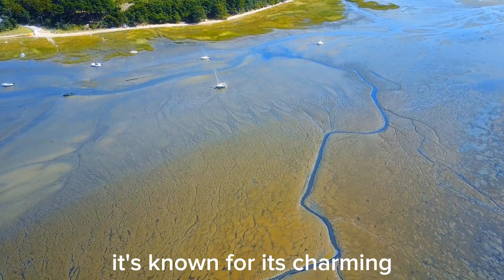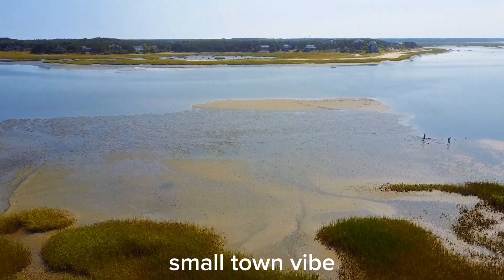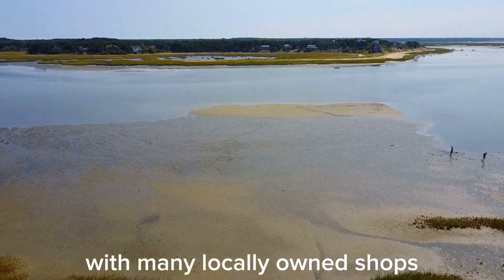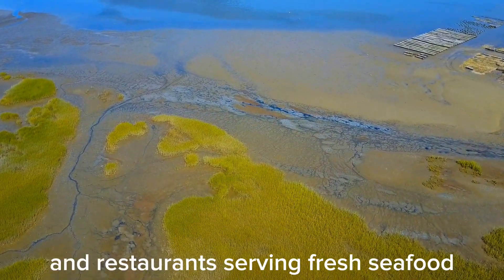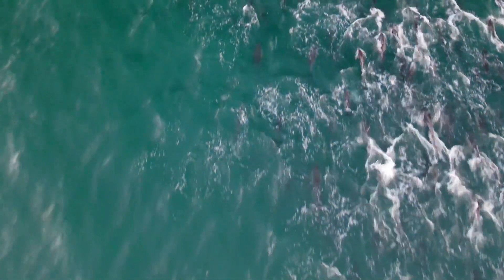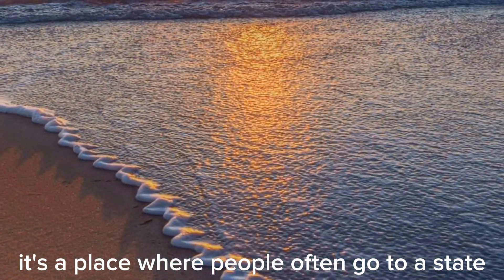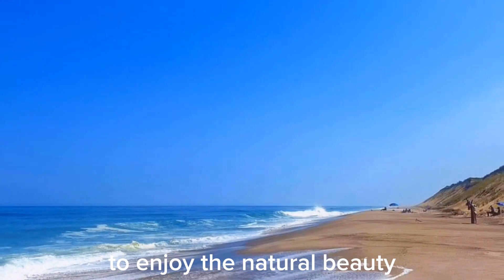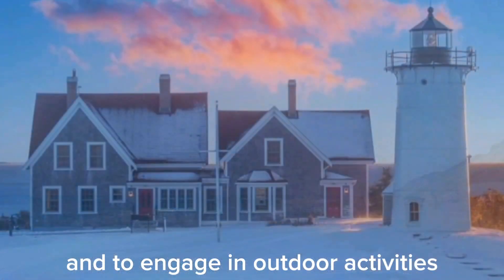Exploring the Best Summer Destinations in the USA with a Twist: Beware of Poison Ivy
In today's video, join us on a thrilling journey as we uncover the most popular summer destinations in the USA, each with its unique charm and adventure. But here's the twist – be prepared to navigate through the great outdoors while staying vigilant against the infamous poison ivy!